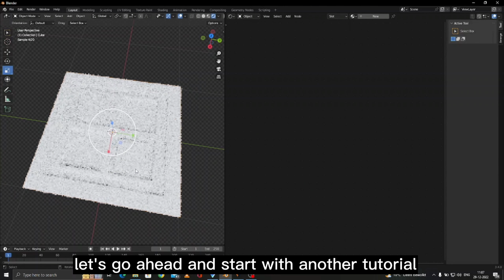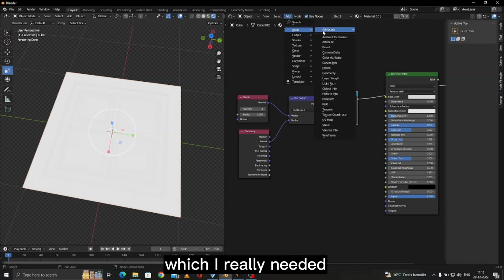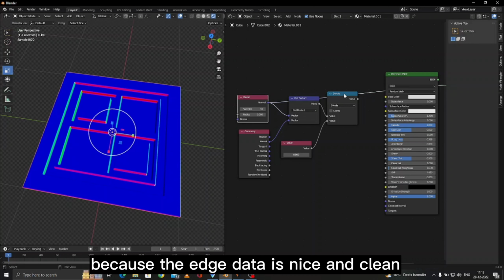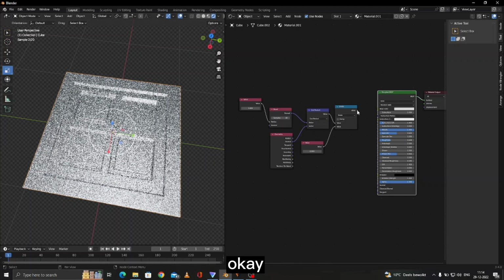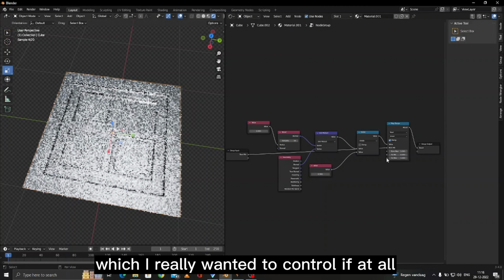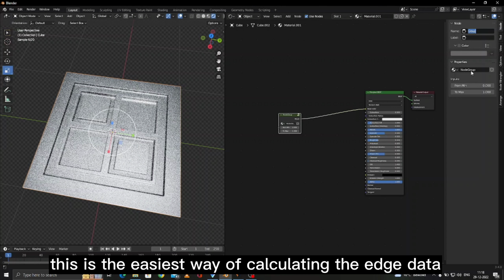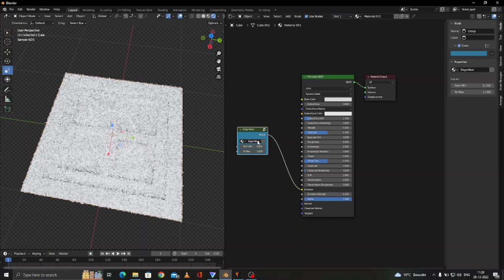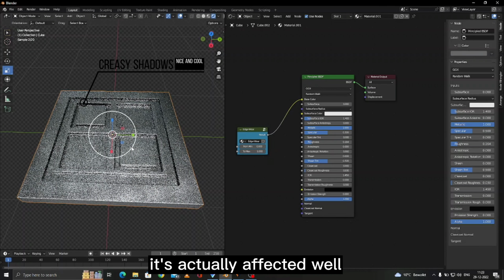Procedural edge wear using bevel and normal data | Blender shading technique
This video will illustrate how to add quick procedural edge maps to your mesh using few vector and math manipulation on computed edge data.

happy new year 2023 to one and all watching out this video.

stay safe.